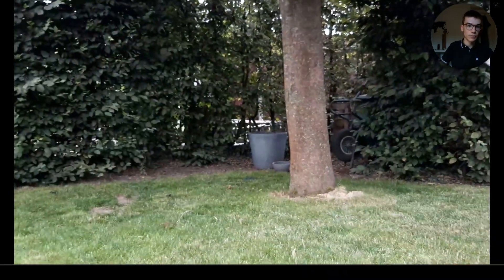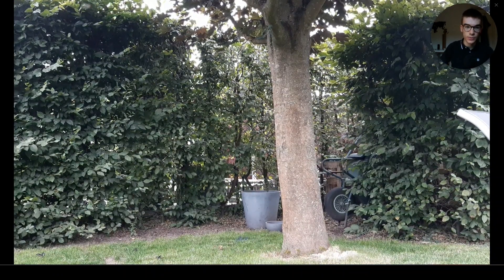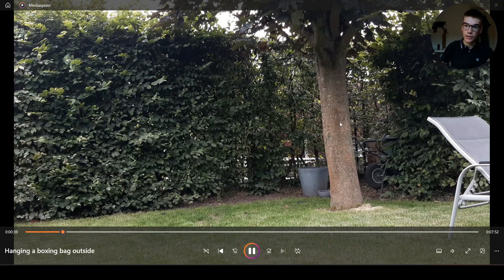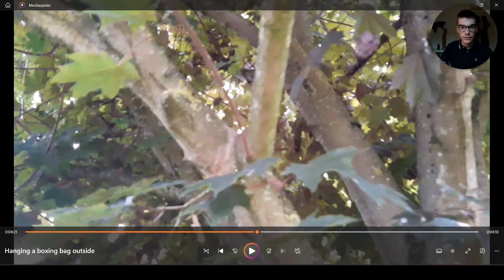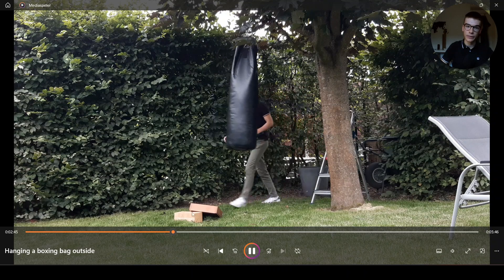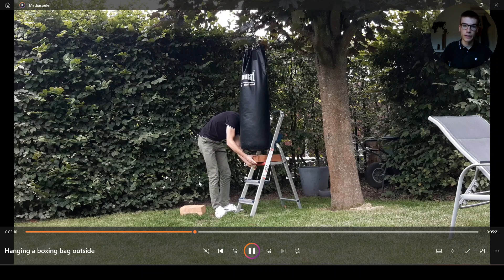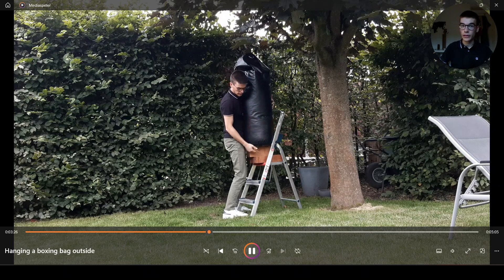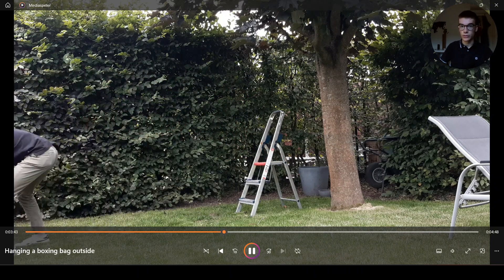How To Hang a Boxing Bag from a Tree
Hang your boxing bag outside when you dont have enough place inside.

I didn't find a good way to do this online, so I thought I'd make a video on it, maybe someone will find it useful.

This doesn't harm the tree in any way apart from maybe the moss that's on the branch where the ripe will be attached to.